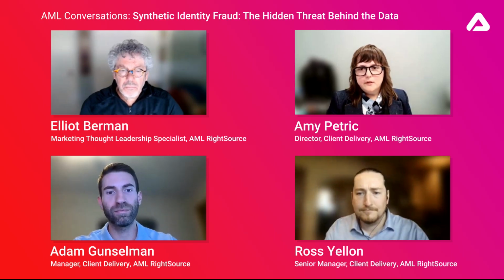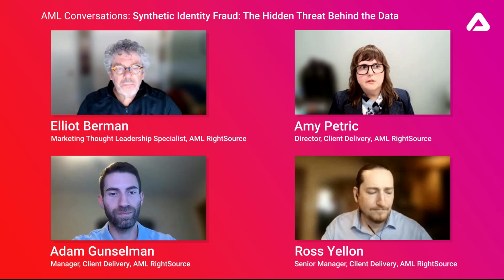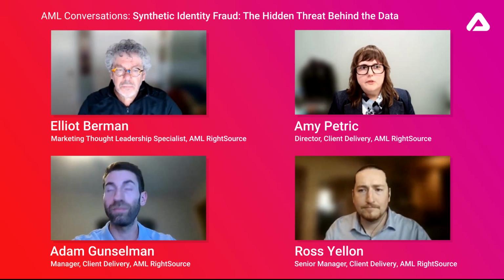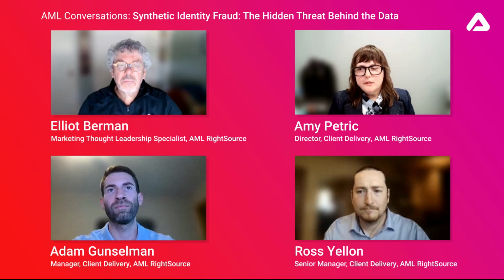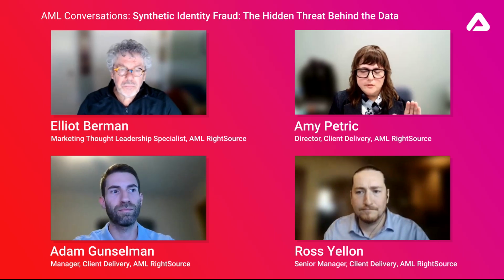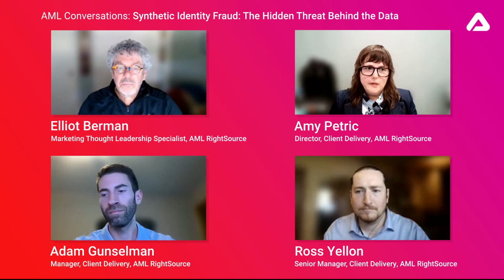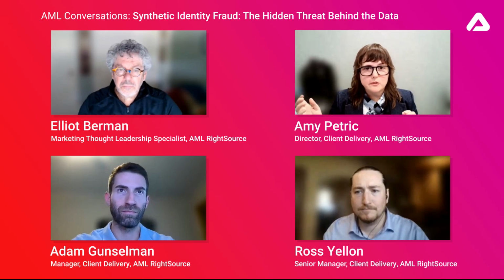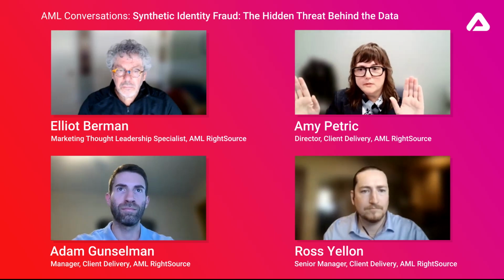Synthetic Identity Fraud: The Hidden Threat Behind the Data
Synthetic identity fraud is on the rise, and it’s more complex and dangerous than ever. In this episode, host Elliot Berman is joined by Amy Petric, Ross Yellon, and Adam Gunselman to break down how synthetic IDs are created, where they’re being used, and why they’re so hard to detect.

You’ll hear real-world examples of fraud in credit cards, auto loans, and fintech platforms, along with insights into the tools and strategies financial institutions are using to fight back. From AI-generated IDs to dark web data and bust-out fraud, this conversation sheds light on the evolving tactics of fraudsters and the critical role of both technology and human oversight in stopping them.

Start 0:00

0:08 An Overview of Synthetic Identity Fraud: Impacts, Detection, and Mitigation Strategies

7:15 ID Verification and Training Strategies in the Face of Advanced Challenges

10:24 Data Analysis, Automation, and Human Intervention in Cybersecurity

15:41 Fraud Trends and Measures in the Financial Sector